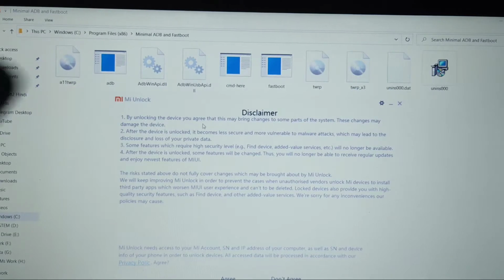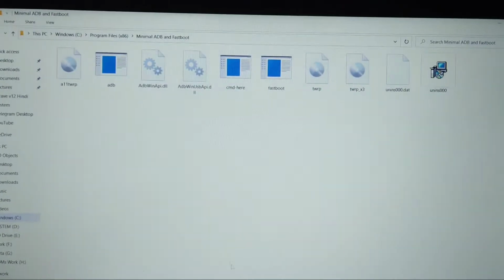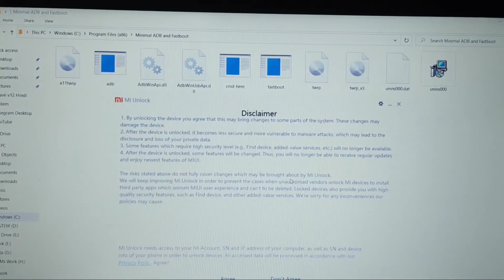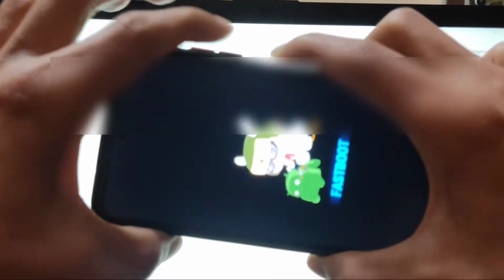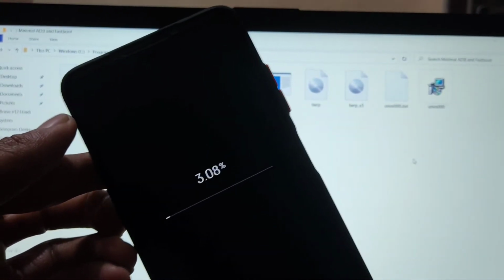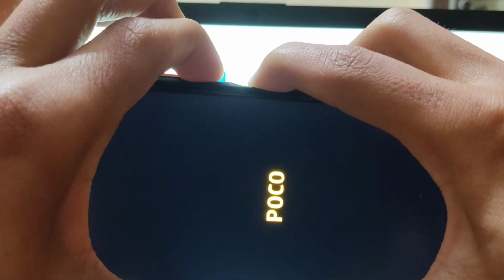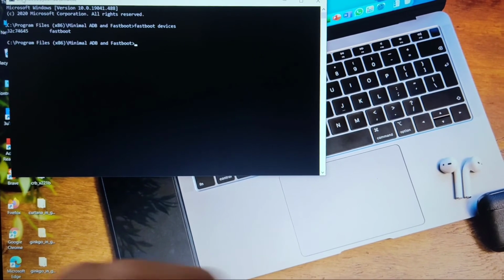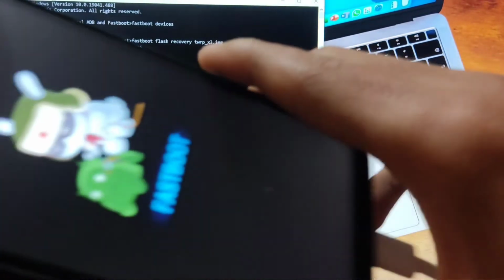Poco X3 - How to Unlock Bootloader & Install TWRP in 2021 ?🔥🔥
Hey guys, What's Up? Everything good I Hope. In this Video, I'm gonna show you "Poco X3 - How to Unlock Bootloader & Install TWRP in 2021 ?🔥🔥" . Make Sure to watch this video till the end to understand everything.